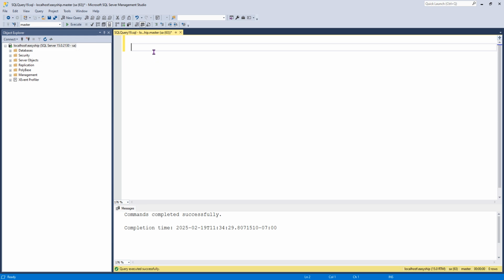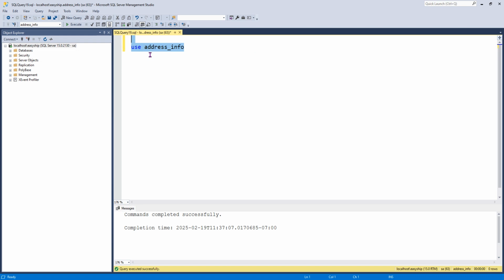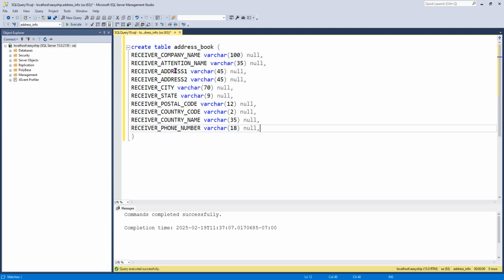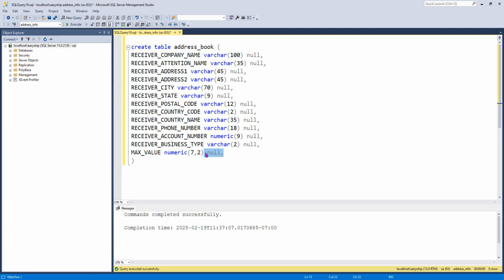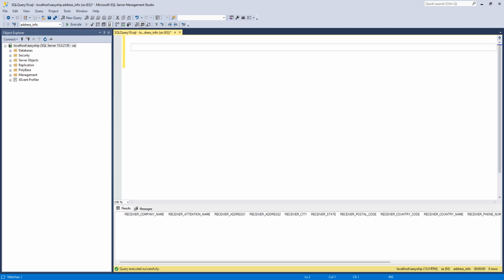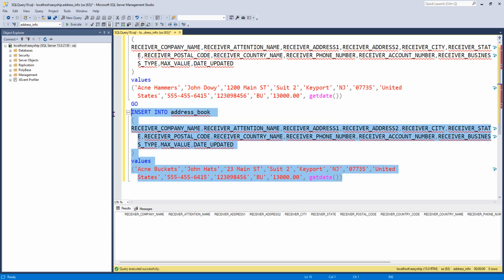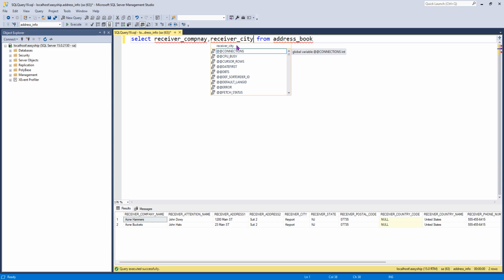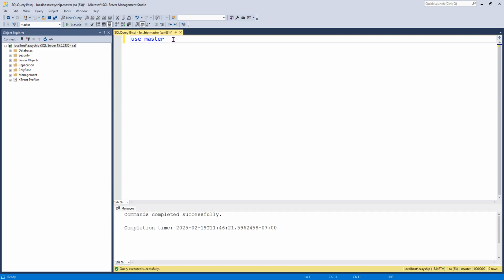How to create a database table with columns and populate